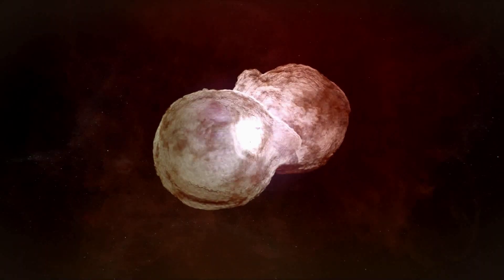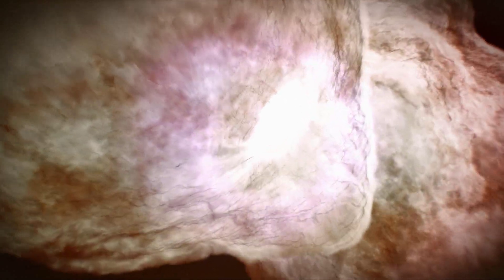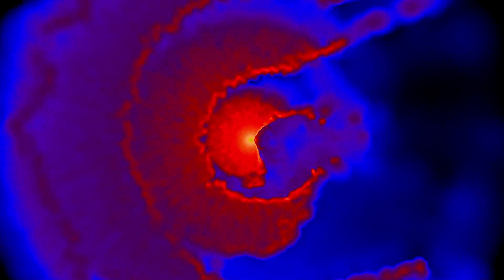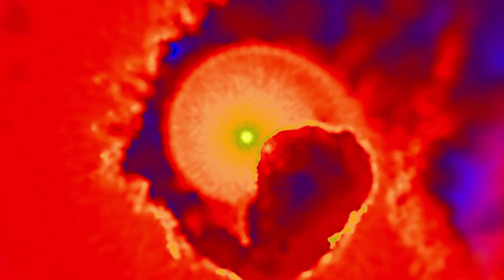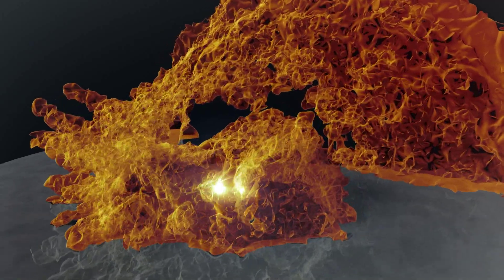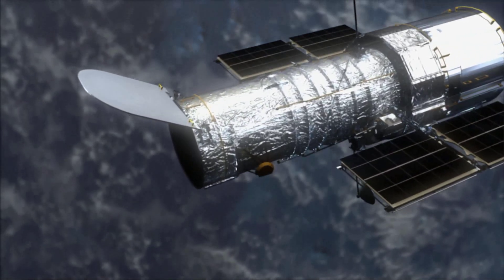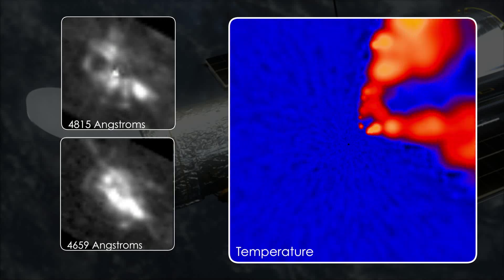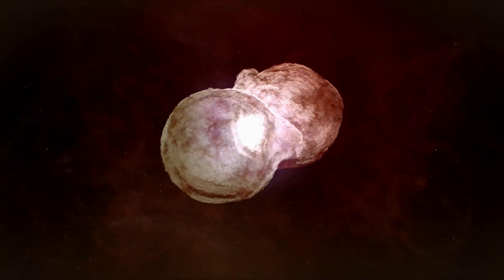NASA Missions Take an Unparalleled Look into Superstar Eta Carinae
'Eta Carinae is a binary system containing the most luminous and massive star within 10,000 light-years. A long-term study led by astronomers at NASA's Goddard Space Flight Center in Greenbelt, Maryland, combined data from NASA satellites, ground-based observing campaigns and theoretical modeling to produce the most comprehensive picture of Eta Carinae to date. New findings include Hubble Space Telescope images that show decade-old shells of ionized gas racing away from the largest star at a million miles an hour, and new 3-D models that reveal never-before-seen features of the stars' interactions.

Located about 7,500 light-years away in the southern constellation of Carina, Eta Carinae comprises two massive stars whose eccentric orbits bring them unusually close every 5.5 years. Both produce powerful gaseous outflows called stellar winds, which enshroud the stars and stymy efforts to directly measure their properties. Astronomers have established that the brighter, cooler primary star has about 90 times the mass of the sun and outshines it by 5 million times. While the properties of its smaller, hotter companion are more contested, Goddard's Ted Gull and his colleagues think the star has about 30 solar masses and emits a million times the sun's light.

At closest approach, or periastron, the stars are 140 million miles (225 million kilometers) apart, or about the average distance between Mars and the sun. Astronomers observe dramatic changes in the system during the months before and after periastron. These include X-ray flares, followed by a sudden decline and eventual recovery of X-ray emission; the disappearance and re-emergence of structures near the stars detected at specific wavelengths of visible light; and even a play of light and shadow as the smaller star swings around the primary.

During the past 11 years, spanning three periastron passages, the Goddard group has developed a model based on routine observations of the stars using ground-based telescopes and multiple NASA satellites. According to this model, the interaction of the two stellar winds accounts for many of the periodic changes observed in the system. The winds from each star have markedly different properties: thick and slow for the primary, lean and fast for the hotter companion. The primary's wind blows at nearly 1 million mph and is especially dense, carrying away the equivalent mass of our sun every thousand years. By contrast, the companion's wind carries off about 100 times less material than the primary's, but it races outward as much as six times faster.'